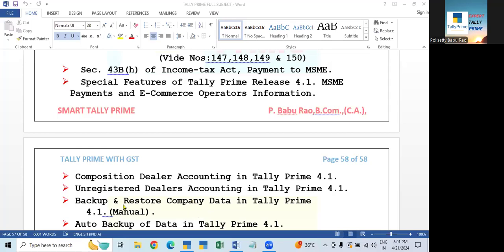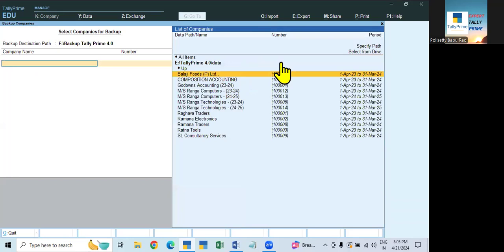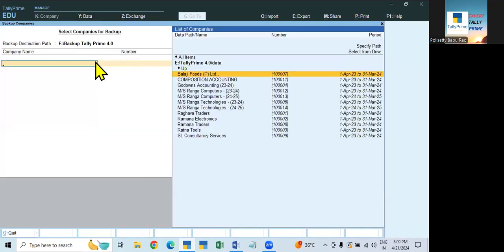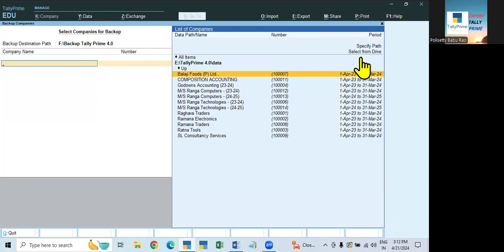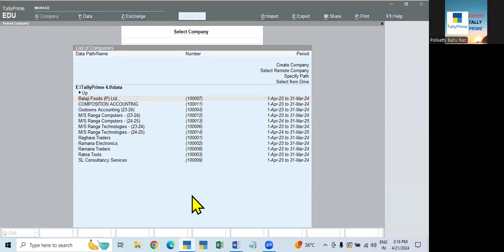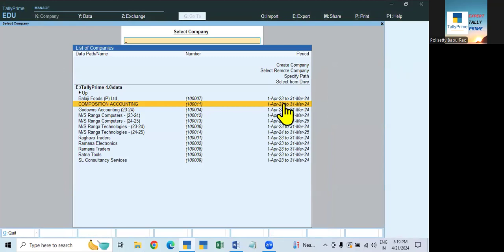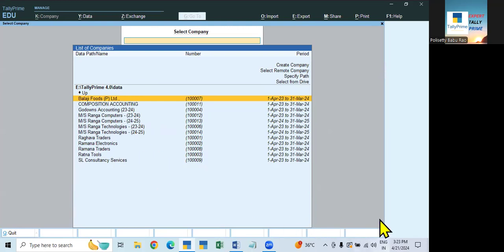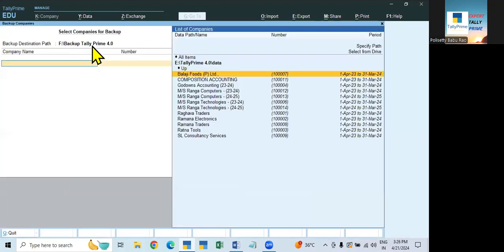157. AUTO BACKUP OF COMPANY DATA IN TALLY PRIME 4.1 || ENGLISH || EXPERT TALLY PRIME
AUTO  BACKUP OF COMPANY DATA IN TALLY PRIME 4.1 || ENGLISH || EXPERT TALLY PRIME

Dear  Students and Working Accountants,  in this video I Discussed  About  Auto Backup of  Company Data  in  Tally Prime 4.1 - || ENGLISH  ||  Watch   all videos carefully and get expert knowledge of Accounting and GST || Watch videos till end and this is totally FREE |||